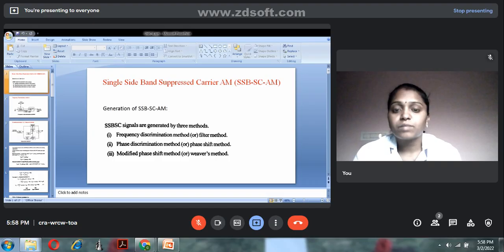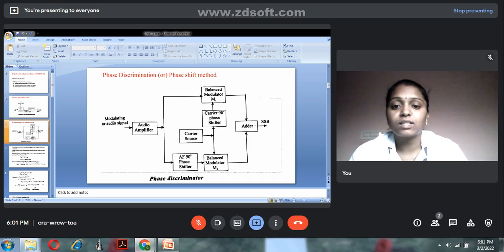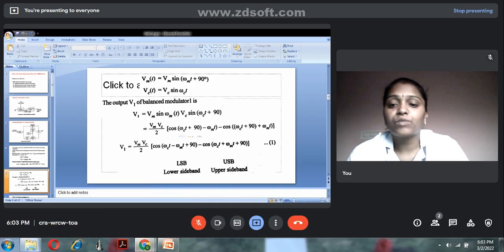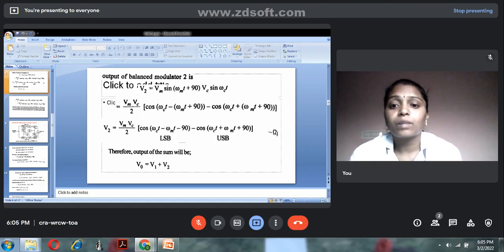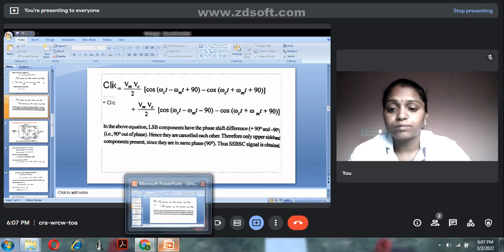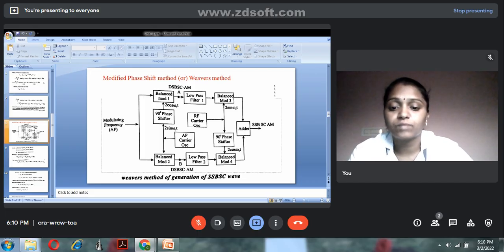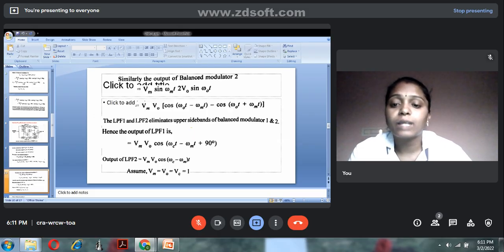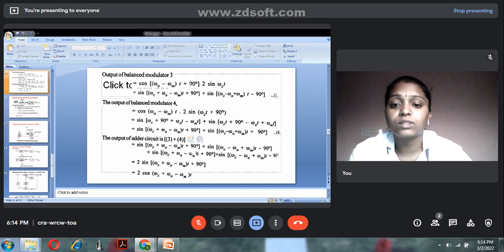UNIT 1 SSB SC AM